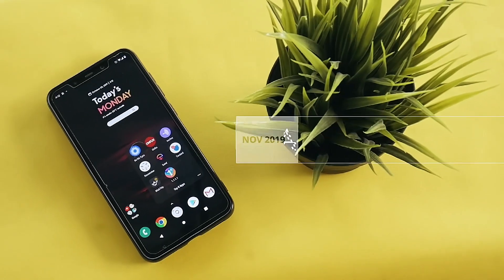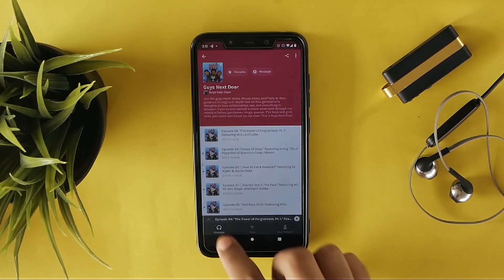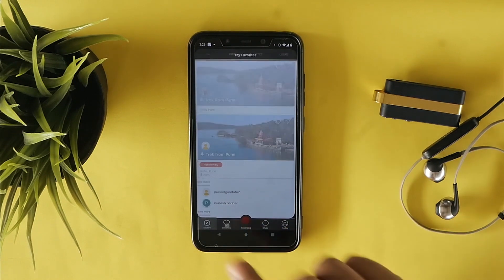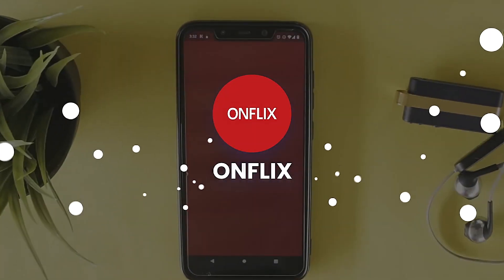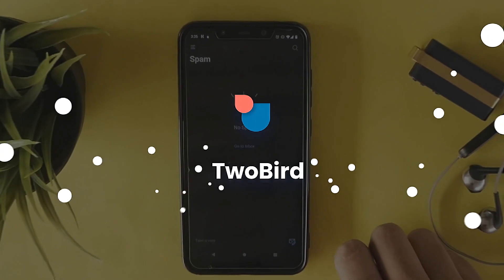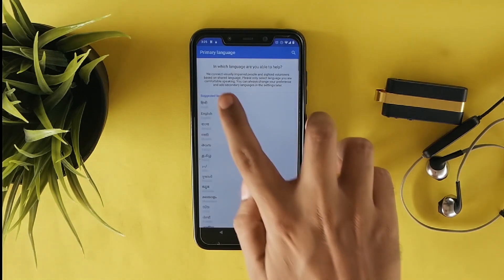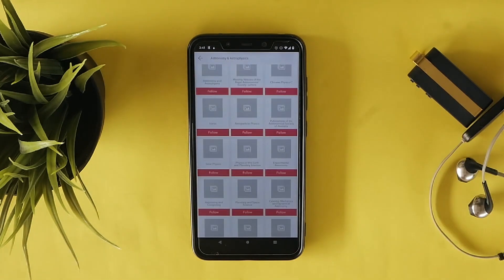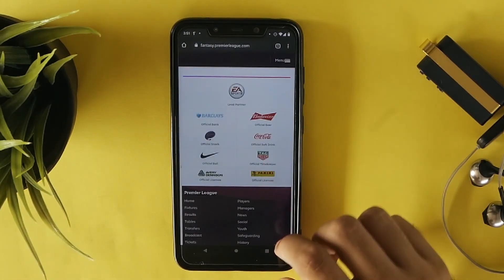Top 8 Must Have Android Apps November 2019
Here's our Second Video on Top 8 Android Apps for November 2019

Best Android Apps November Links:
1. Anchor:
2. WishTrip:
3. Firefox Send:
4. OnFlix:
5. TwoBird:
6. Be My Eyes:
7. Researcher:
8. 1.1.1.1:  Faster & Safer Internet